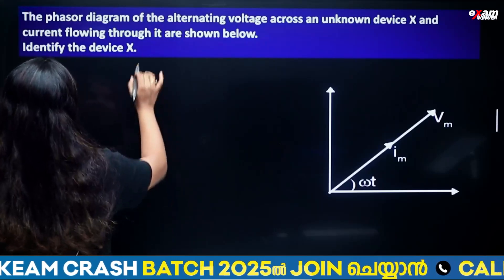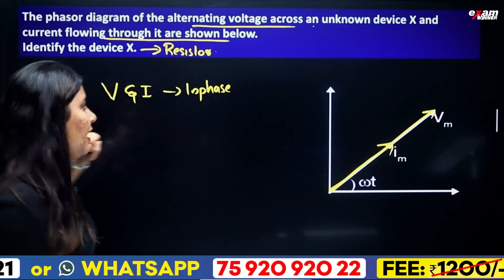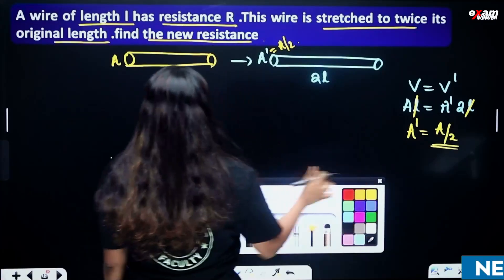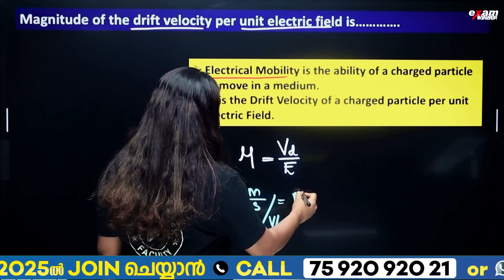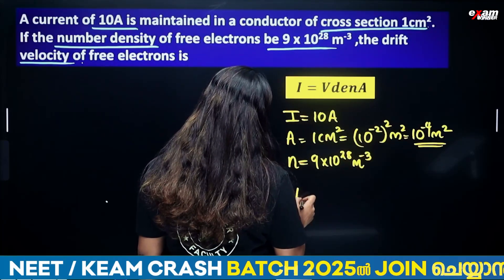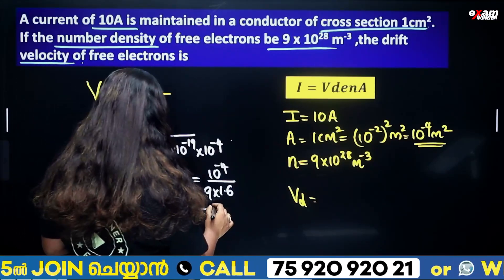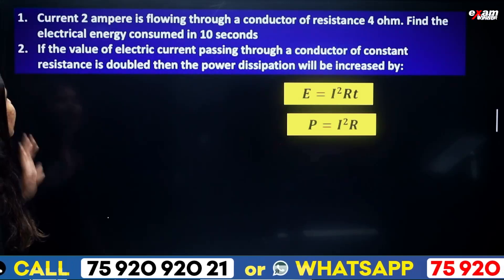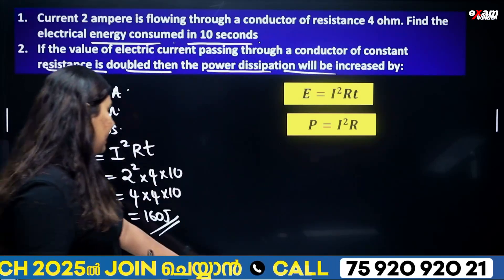Plus Two Physics Public Exam | Most Important 6 Mark Questions | Exam Winner